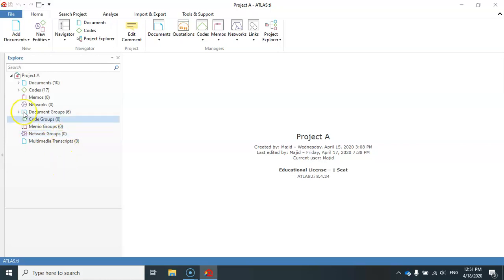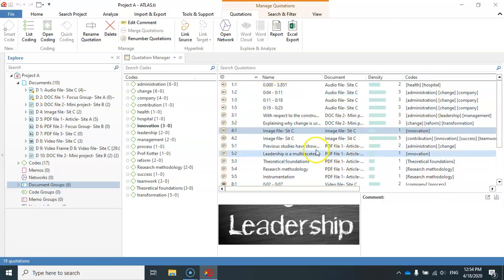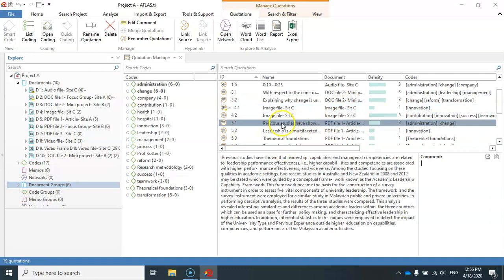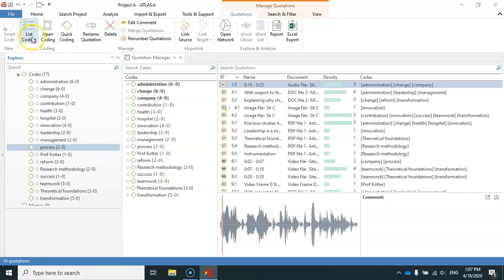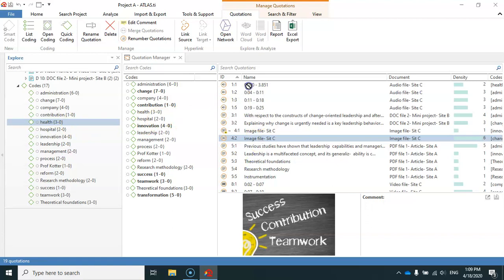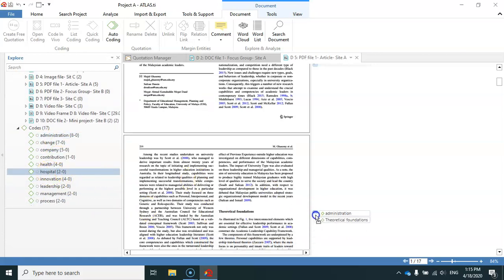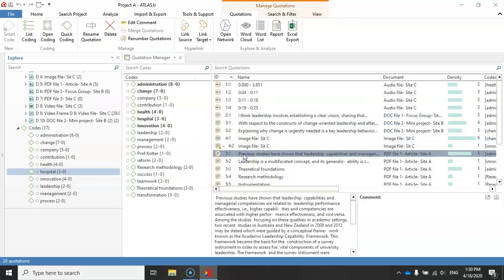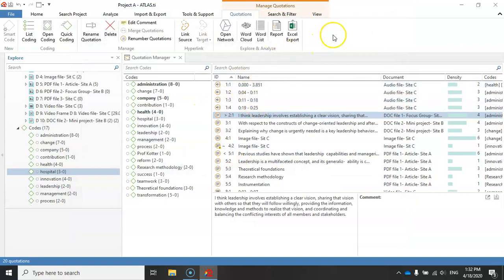#7 More on quotation manager, merging and linking quotations, & drag and drop coding